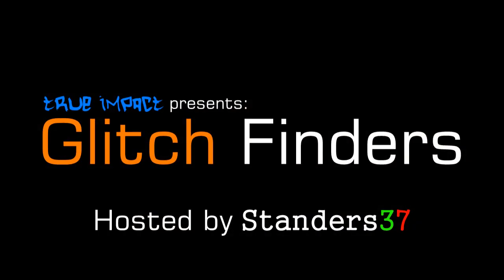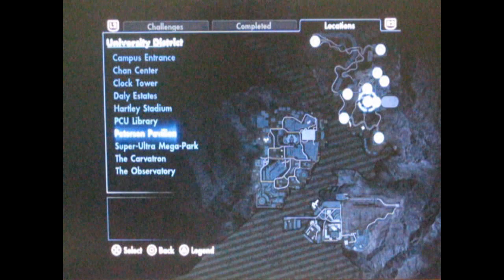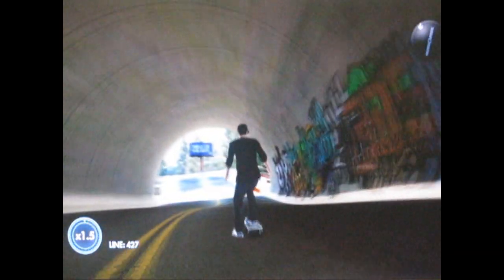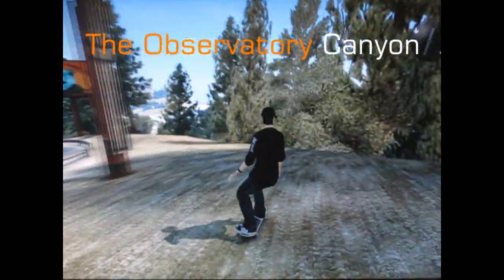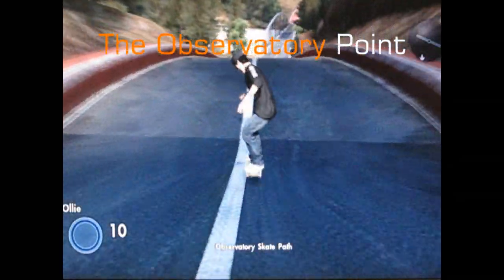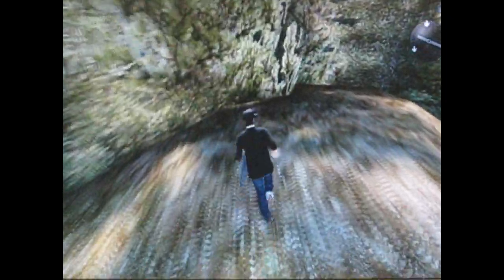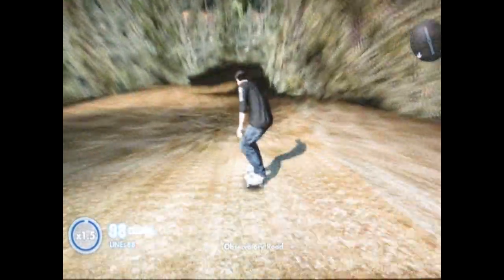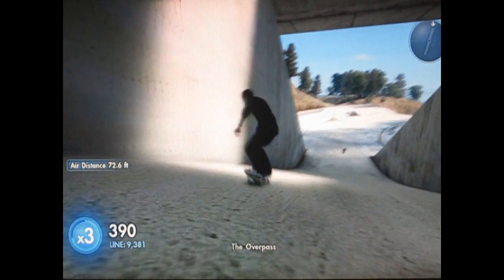(Skate 3) Glitch Finders - Episode 7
We at Glitch Finders find glitches and secret locations in games like Skate 3 and show you how to do them or how to get there. Lets go Glitch Finding!

Glitch 7: The Observatory Canyon and Point